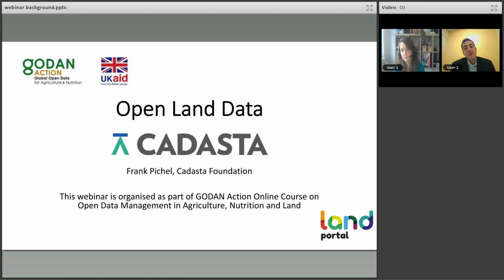GODAN Action Open Land Data Webinar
Open Land Data and presented by Frank Pichel (Cadasta) and Lisette Mey (Land Portal Foundation)